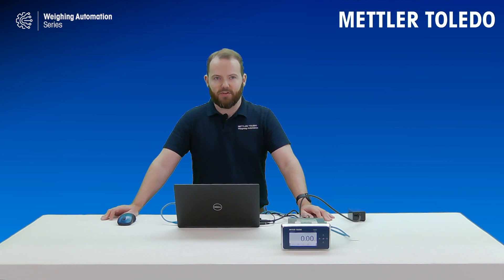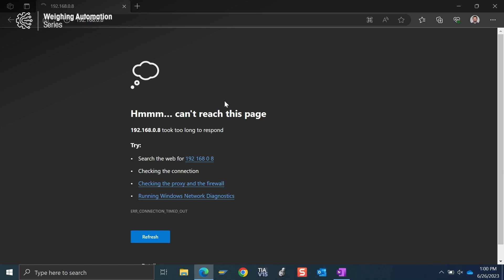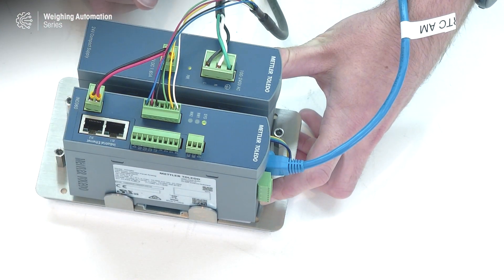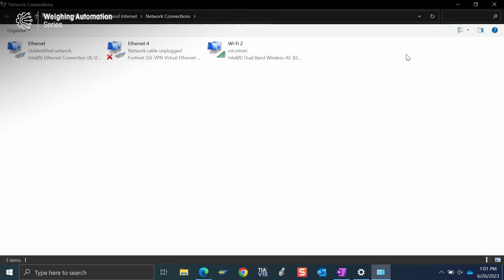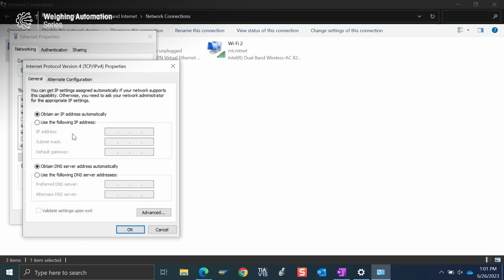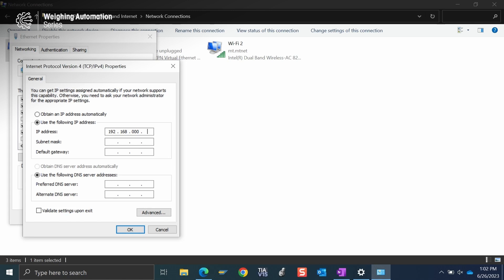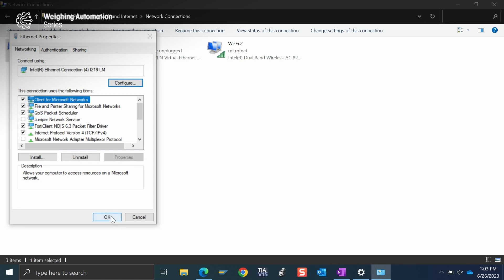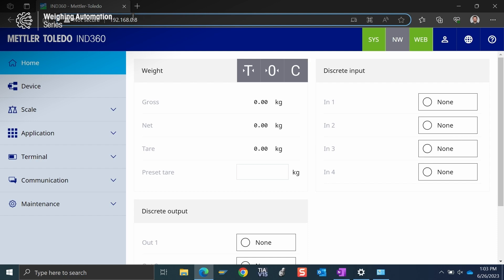Connecting IND360 to the Web Server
In this video, we demonstrate how to connect to the built-in web server of the IND360, which is where most of the configuration and setup of the device is done.

0:00 - Introduction
0:56 - Ethernet cable to service port
1:47 - Ethernet settings
2:23 - Match IP address